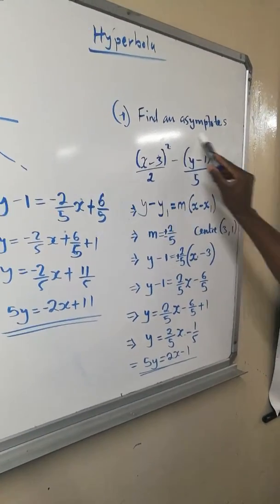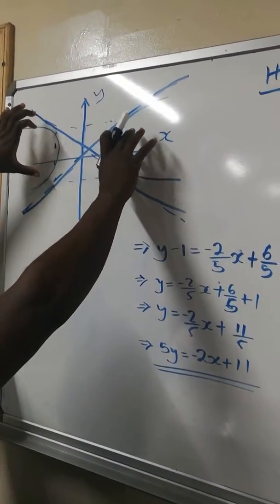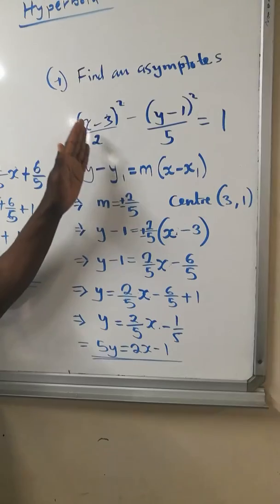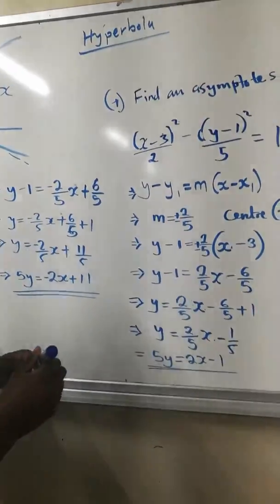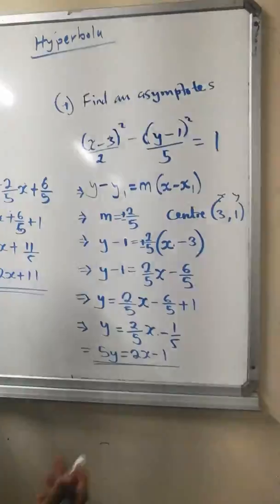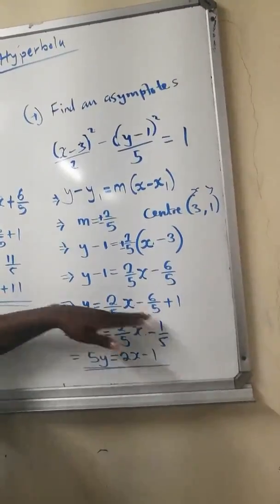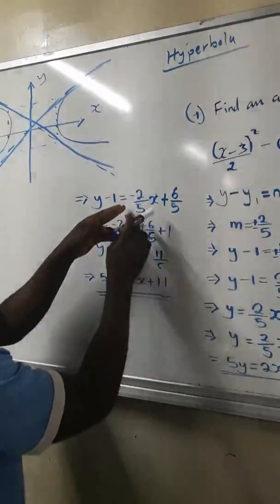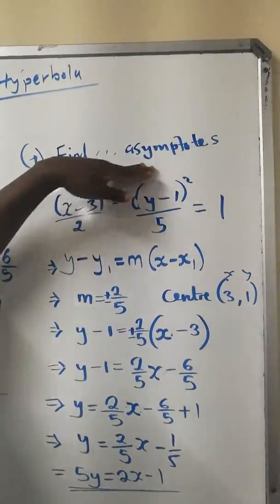Equation of Hyperbola, Given Asymptote rational Function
Video from BIS